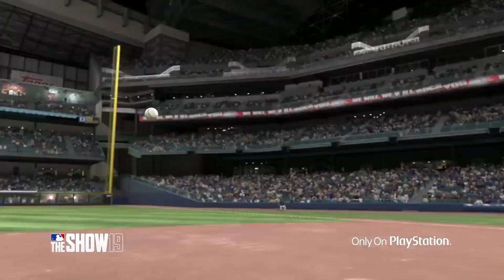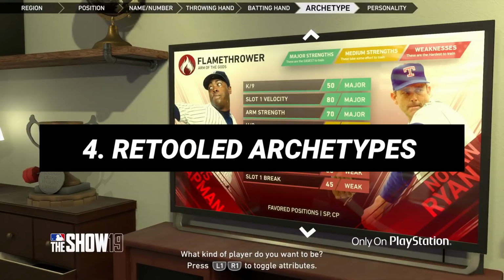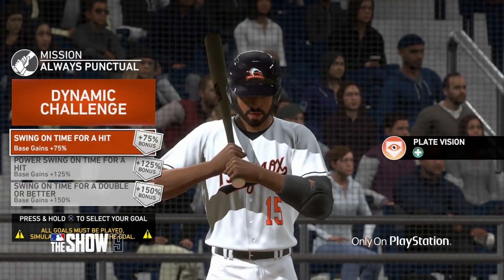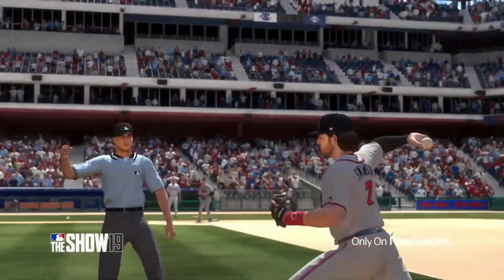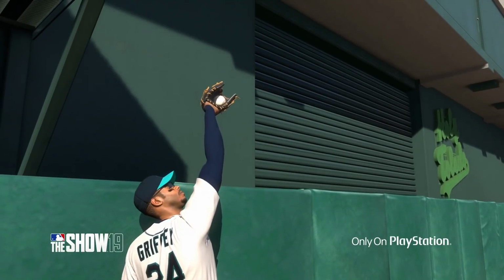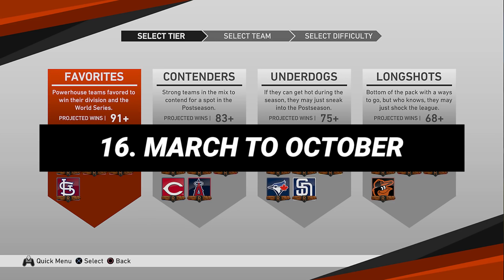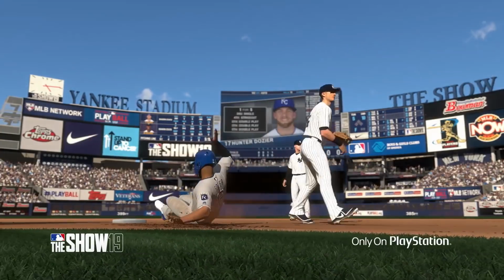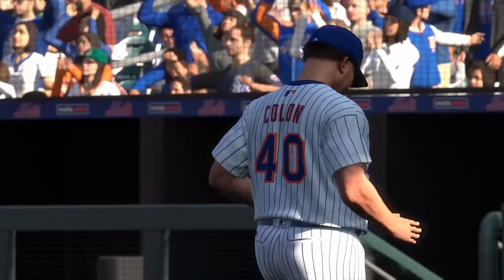21 New Features in MLB The Show 19 Gameplay Trailer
MLB The Show 19 Gameplay Trailer has been released. I dug threw it and tried to focus on 21 New Features coming to the game this year. Hope you Enjoy!

Gaming accounts:
► PS4 PSN: Emmdotfrisk
► Xbox One Gamertag: Emmdotfrisk

Title
21 New Features in MLB The Show 19 Gameplay Trailer
21 New Features in MLB The Show 19 Gameplay Trailer
21 New Features in MLB The Show 19 Gameplay Trailer